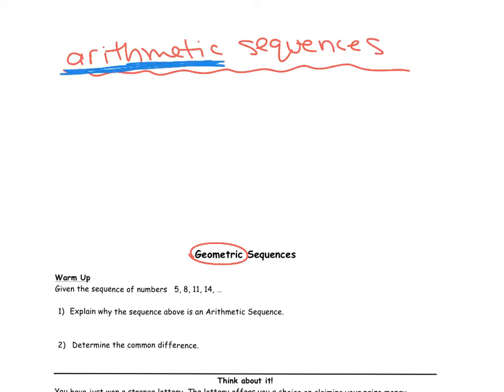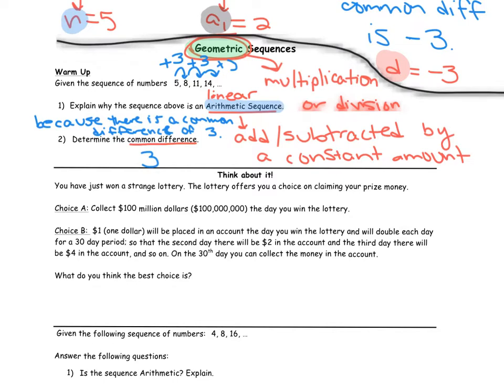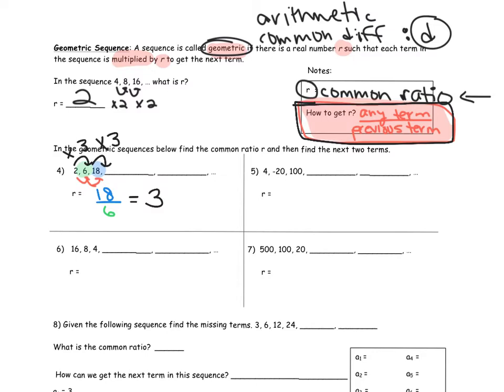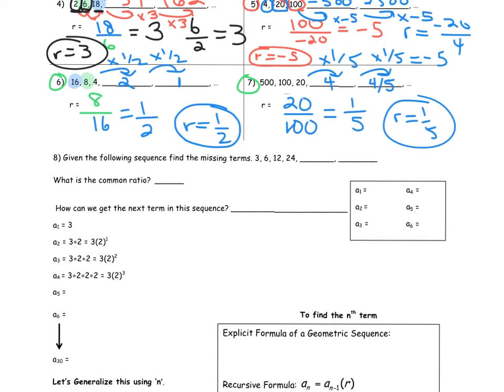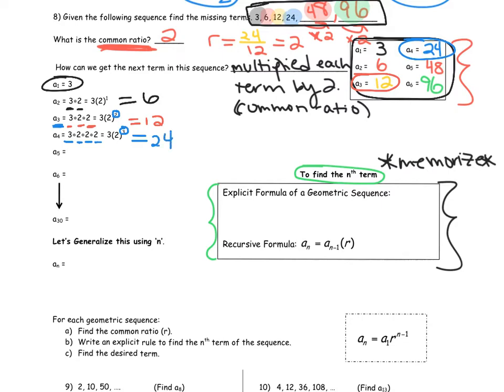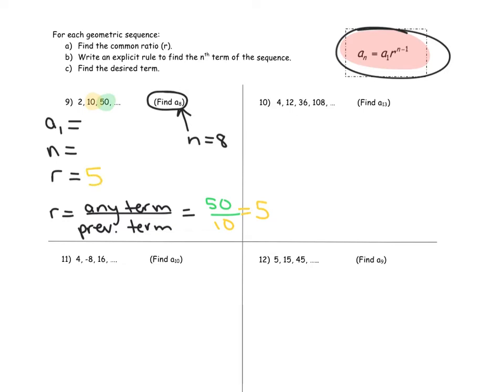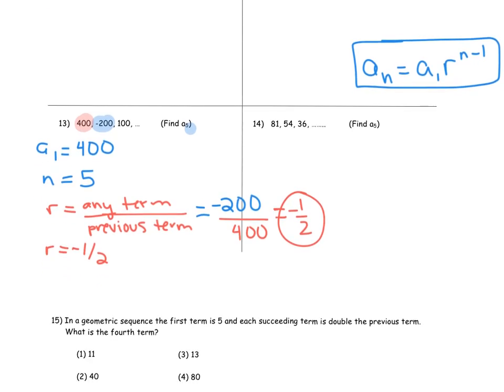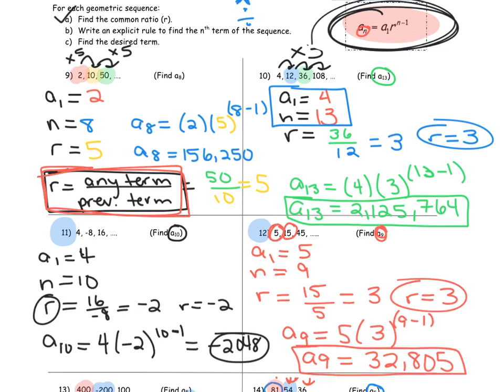Algebra April 16, 2020 on Geometric Sequences